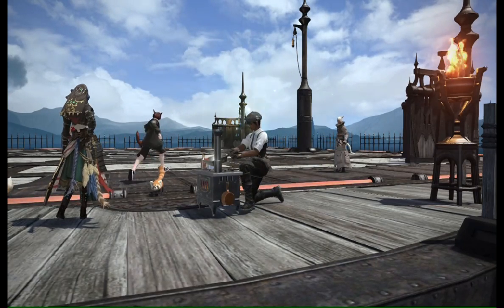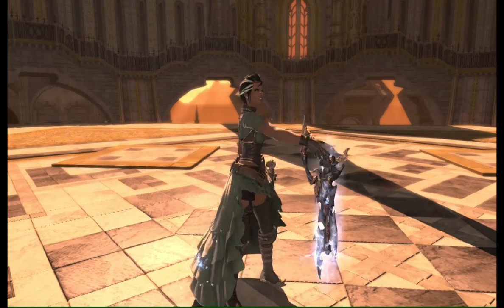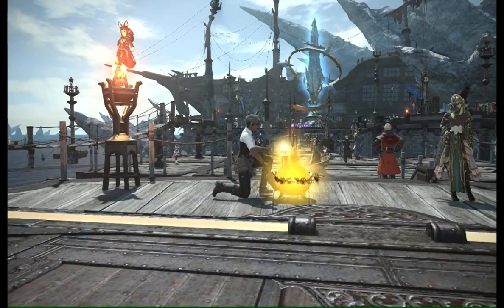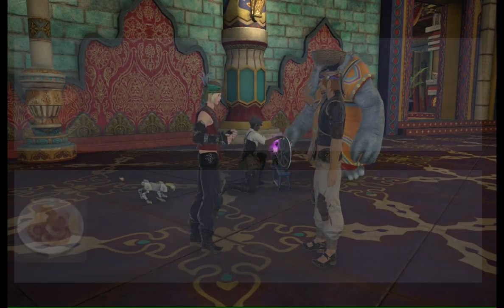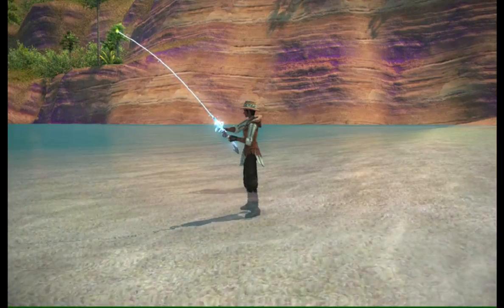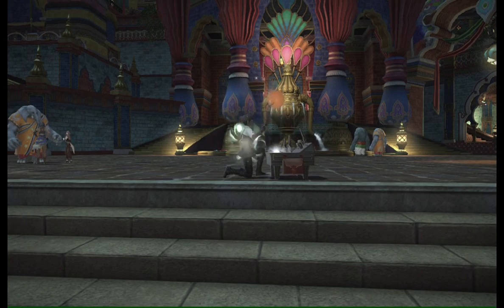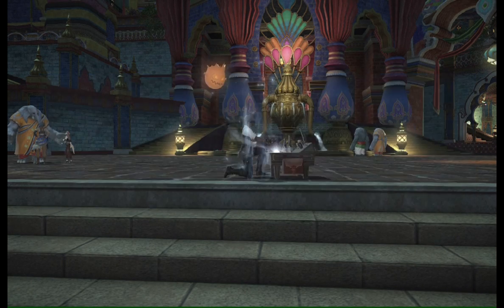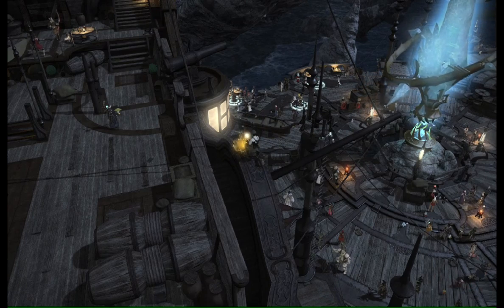FFXIV Patch 6.1 - Crafting and Gathering Guide: Macros, Legendary Nodes, Calamari and More!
In this video you will find everything that you will need regarding crafting and gathering in patch 6.1. I discuss all the new glamour items that we got including the primal weapons and glamour that can be crafted from the exciting fiber that drops from the Excitatron 6000.

You will also find the locations and breakpoints for the crafting materials gathered from legendary nodes: raw elban danburite and the hannish corn. I also discuss the new gathering food as well as where to catch the Thavnairian Calamari. You will also find the new crafting macros used to craft master recipes in 6.1.

00:00 Introduction
00:21 New Glam, Who Dis?
01:12 Crafting Food
01:33 Catching Thavnarian Calamari
01:57 Legendary Nodes/Crafting Mats
02:27 Gear - Should I Upgrade or Not?
03:28 Macro Overview
03:51 Dur 35 Difficulty 3010 Macro
05:22 Dur 70 Difficulty 4300 Macro
06:45 Outro